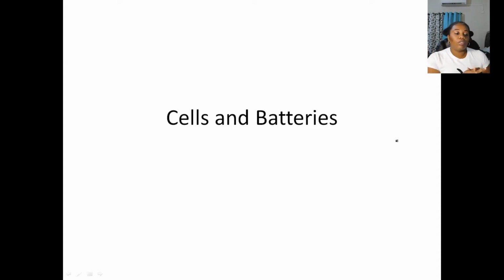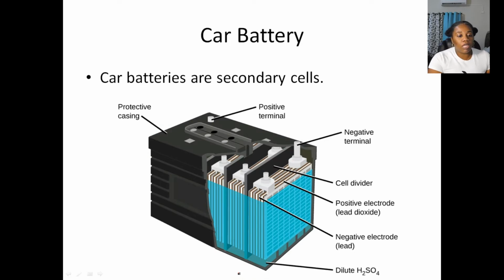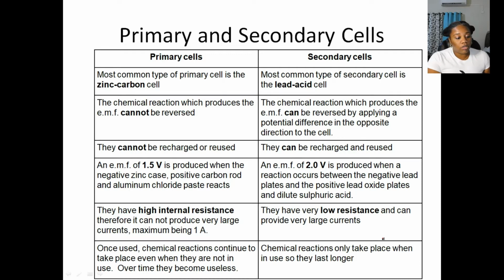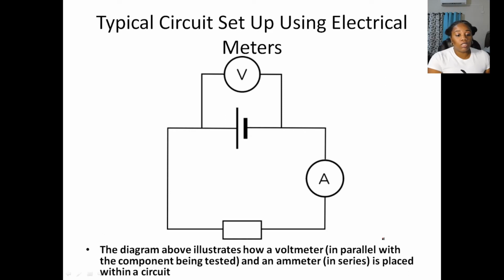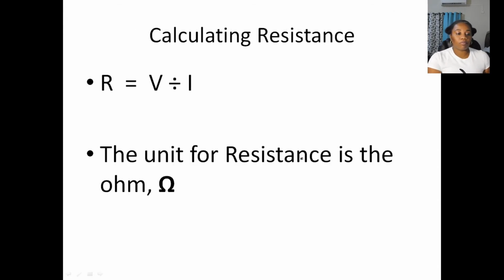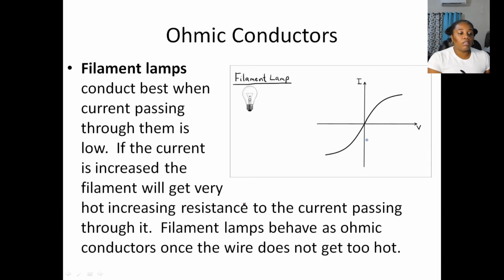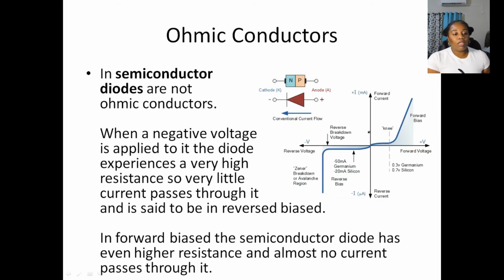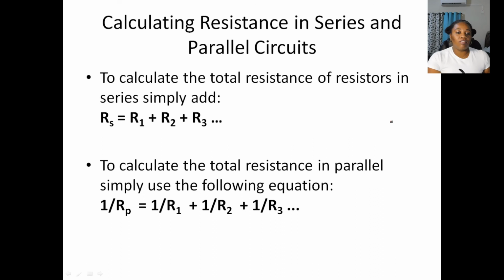Static & Current Electricity, Magnetism & Transformers Part 3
Learn about:

a.  primary and secondary cells
b.  the differences between primary and secondary cells
c.  why there is a resistance to current in devices that are present in circuits
d.  how to calculate resistance and how current and voltage are related